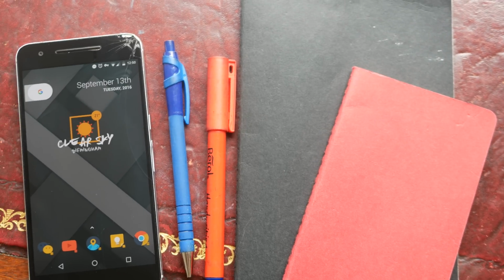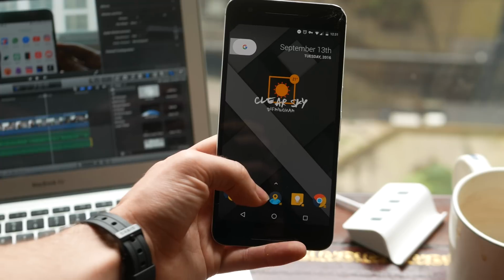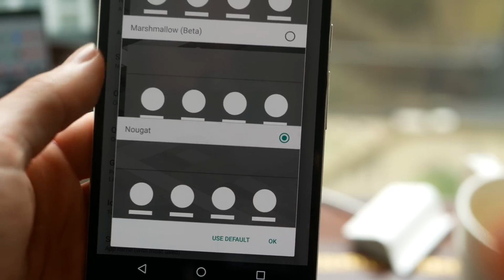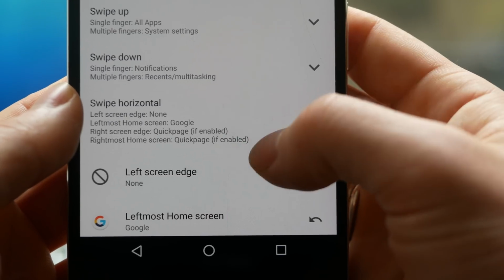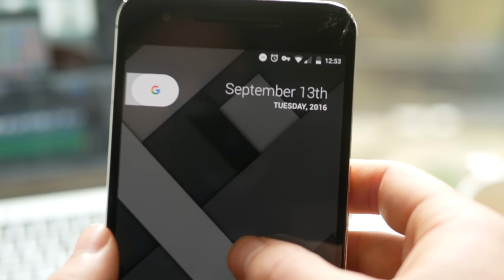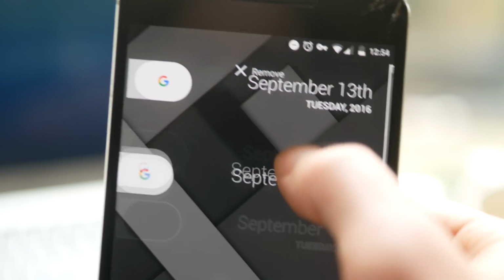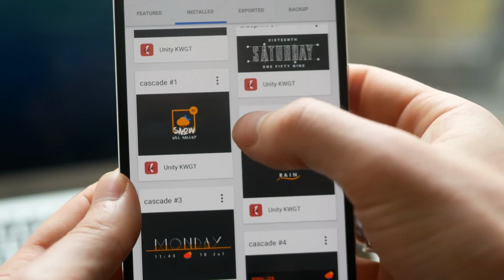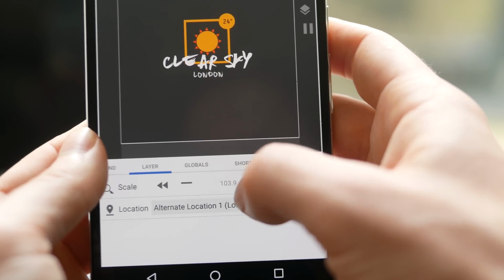My Action Launcher 3 Set Up | Pixel Launcher Style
Here's how to get a pixel/nexus launcher look with Action launcher 3 - with a little added extra ;)